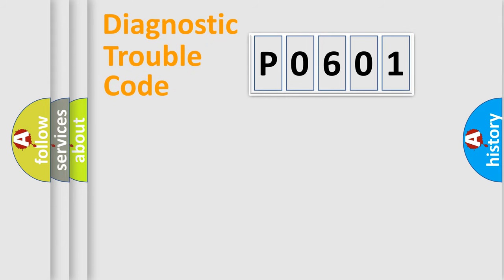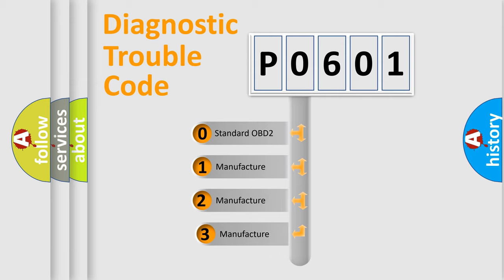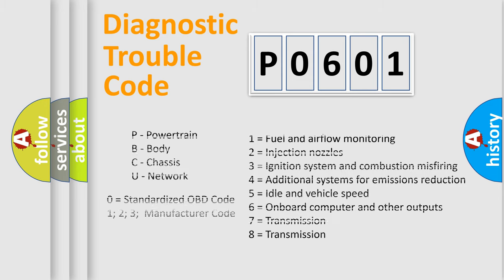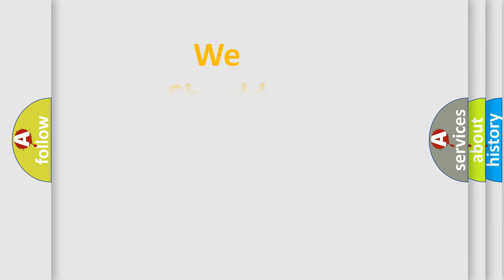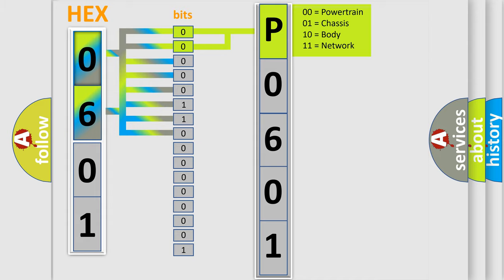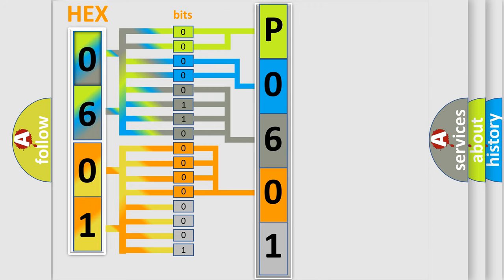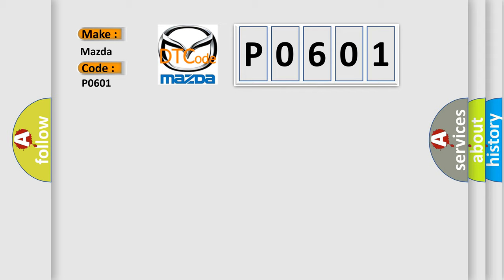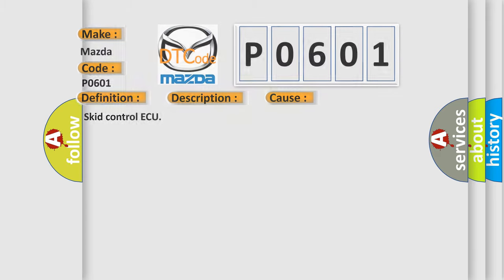DTC Mazda P0601 Short Explanation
Contents:
0:21 Basic DTC analysis according to OBD2 protocol standard.
1:48 Insight into programming
2:58 A diagnostically understandable description of the Diagnostic Trouble Code
3:05 Basic error definition

Make:
Mazda
Code:
P0601
Definition:
Skid Control ECU Malfunction
Description:
Malfunction in the skid control ECU
Cause: